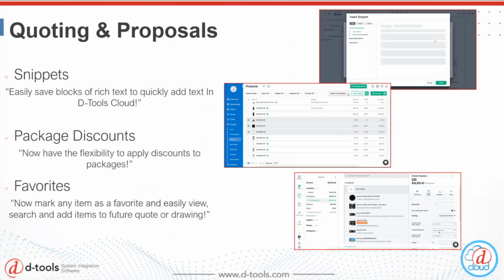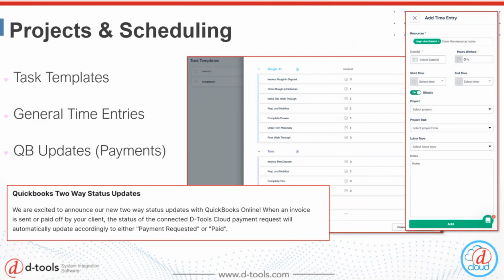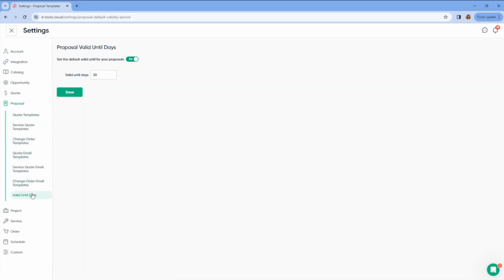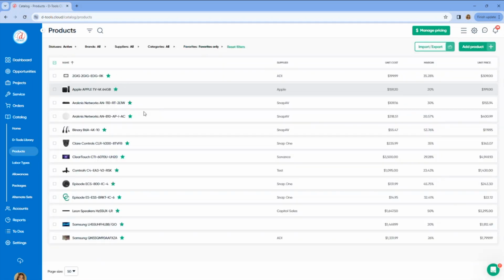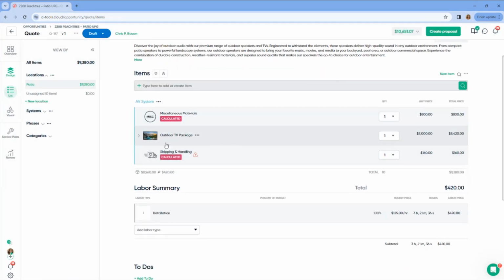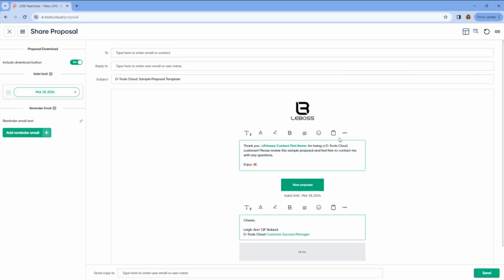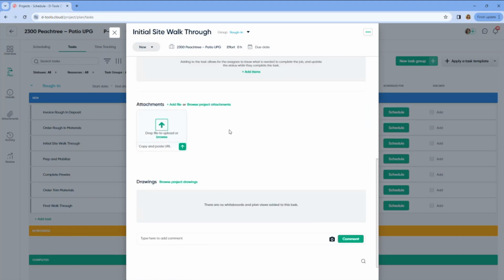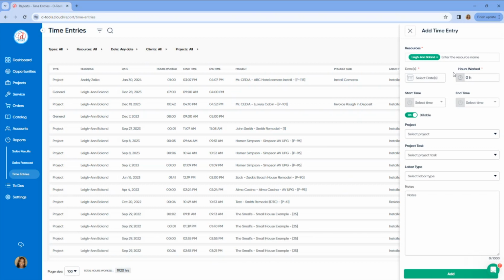D-Tools Cloud After Dark Webinar - Features We Love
Our monthly D-Tools Cloud After Dark webinar.